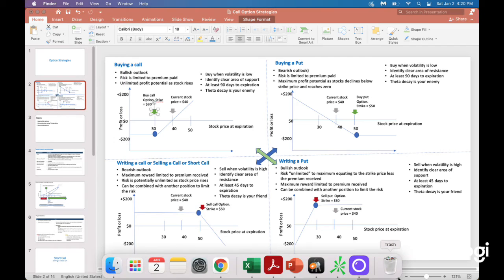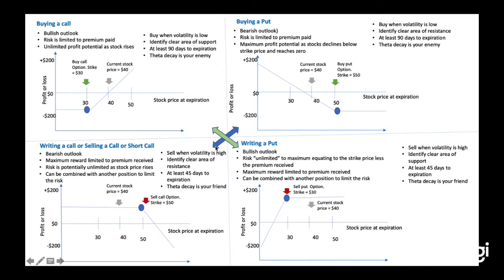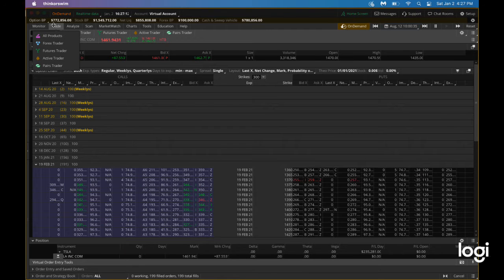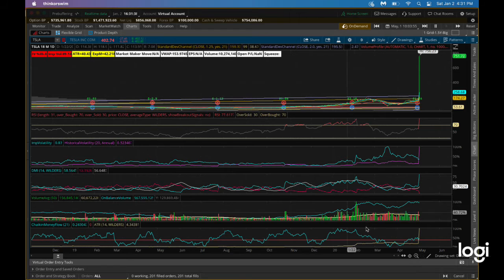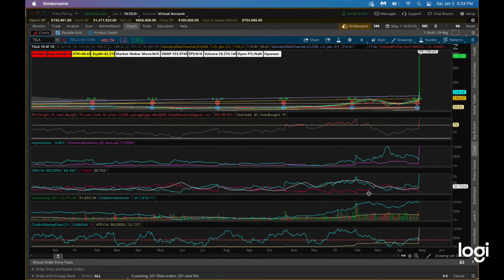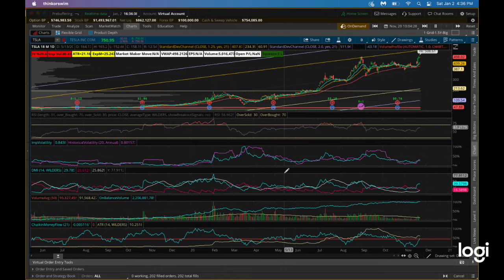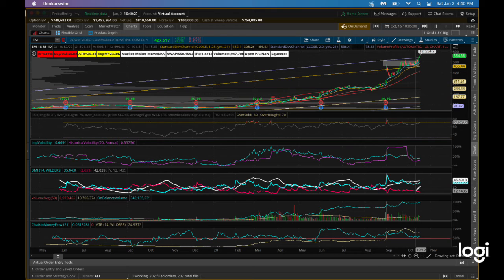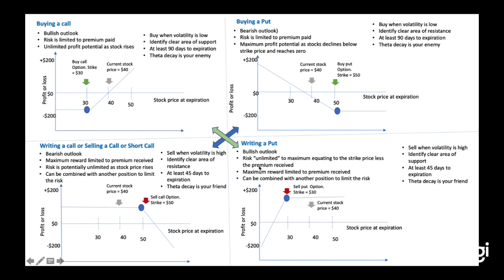4 Basic Option Strategies - TSLA, ZM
4 Basic Option Strategies - TSLA, ZM
Buying & selling call options
Buying and Selling put options